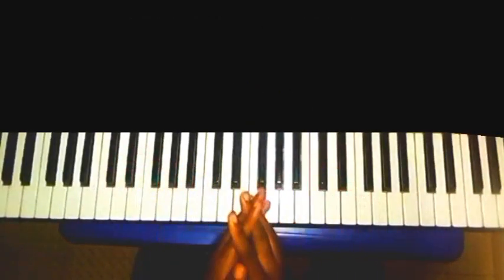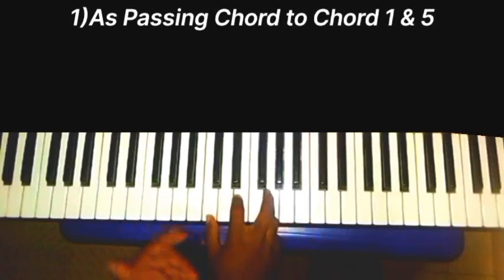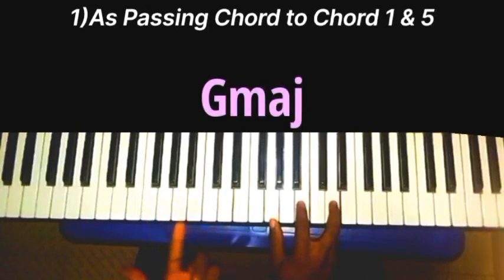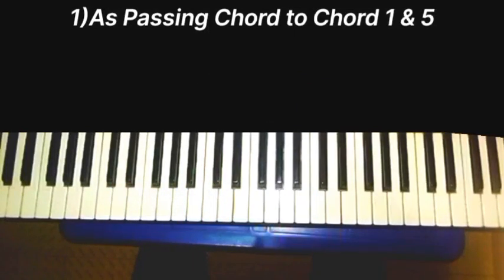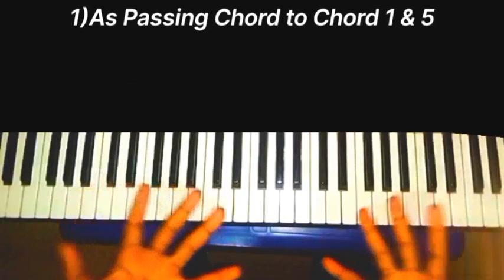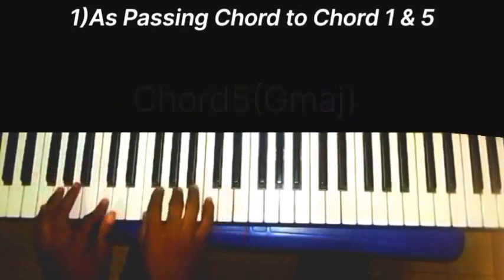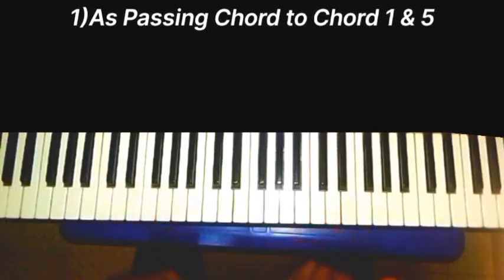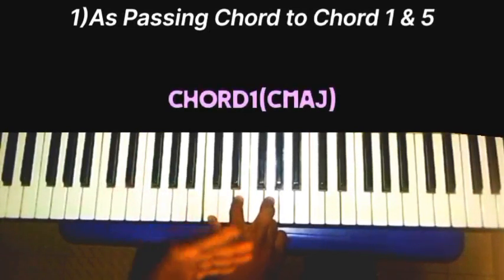How to Use Suspended Chords In Worships - 3 TIPS for beginners(Ep.2)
How to use suspended chords (i.e SUS2 & SUS4) in worships